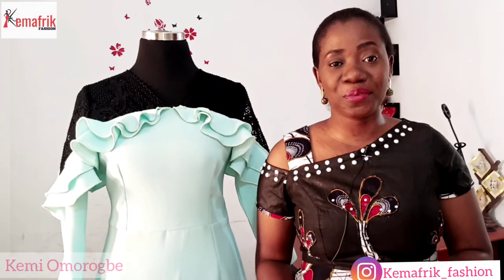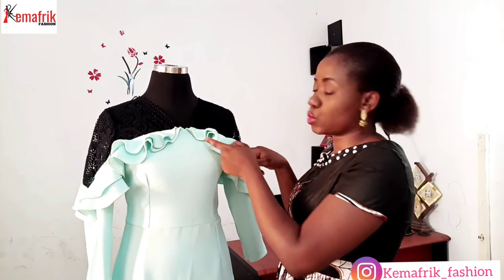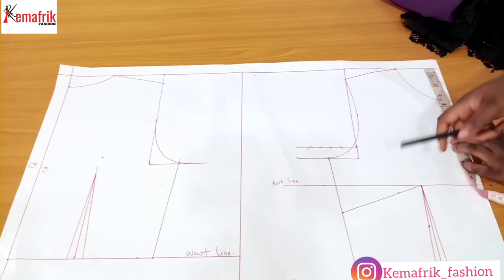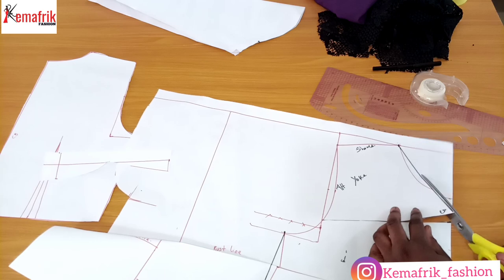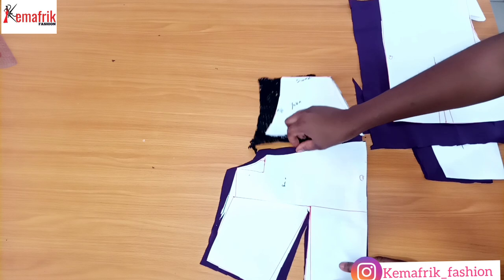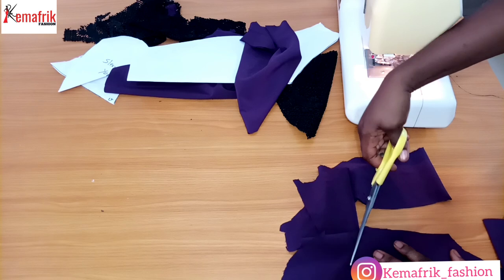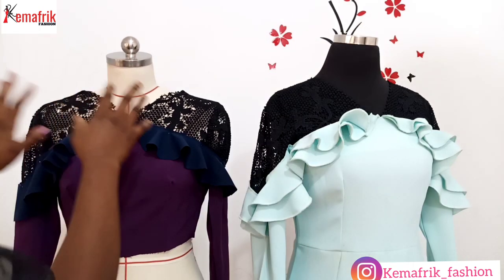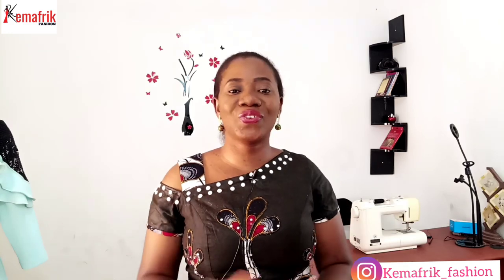How to draft and sew a stylish designer dress.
In this video I shared a detailed tutorial on how to cut and sew this stylish dress with flounce details. It is a part of our ready to wear pieces at kemafrik fashion.

Let's mingle